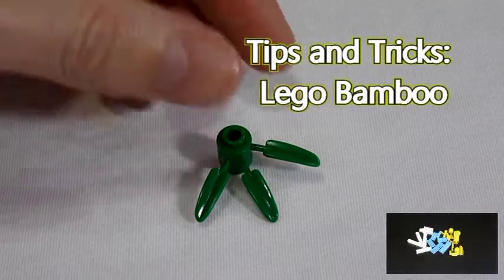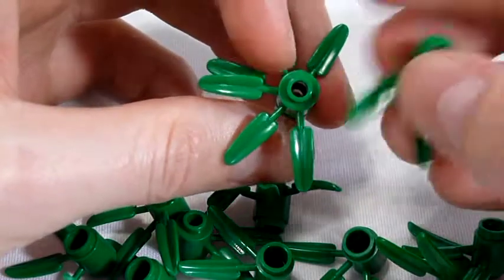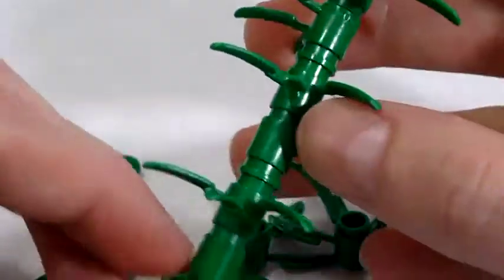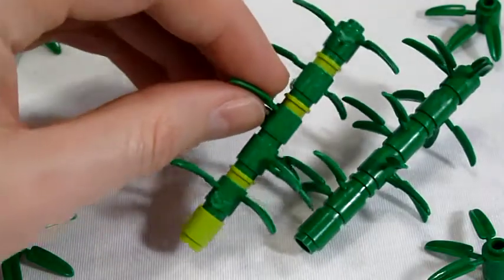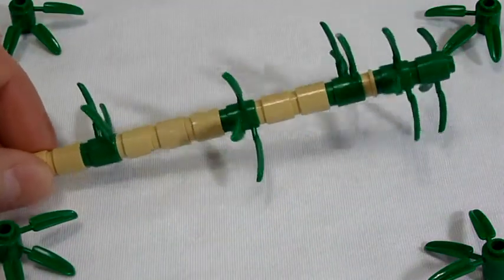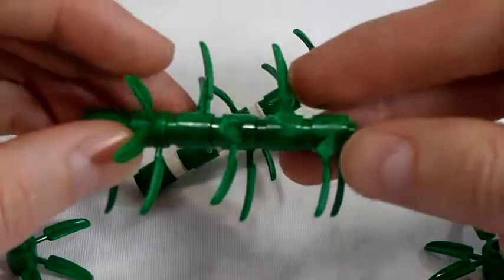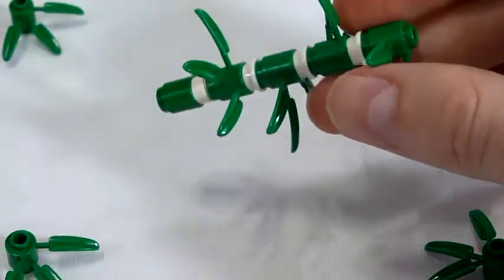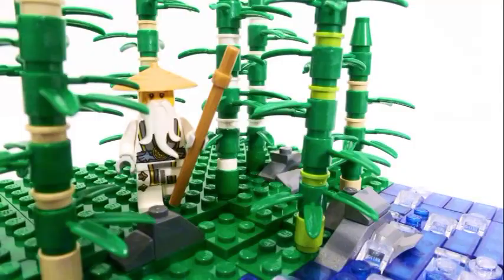Tips and Tricks: Lego Bamboo Plant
A quick tips and tricks video on how to spruce up your Lego bamboo forests.